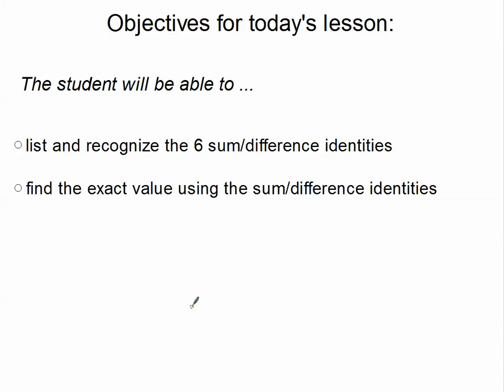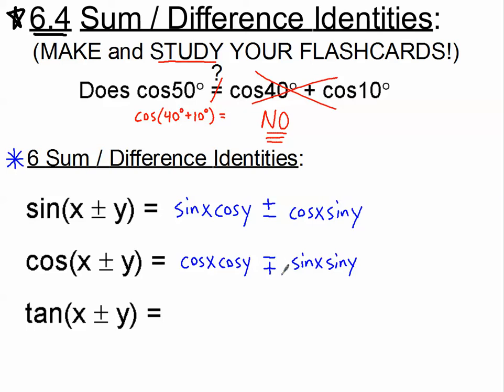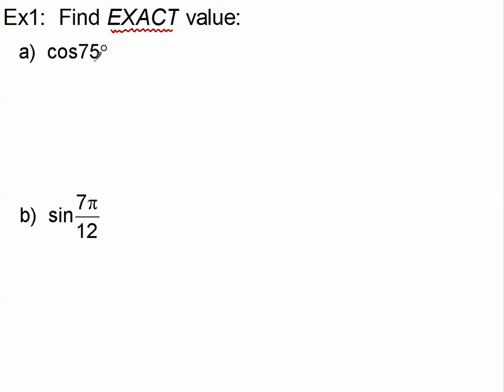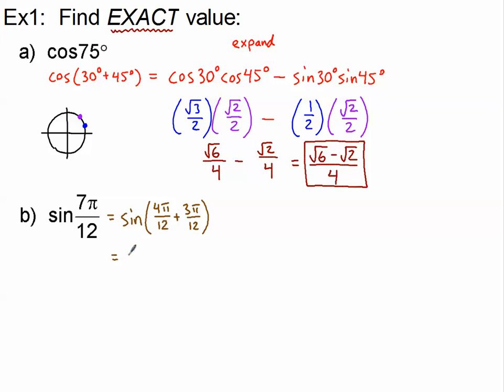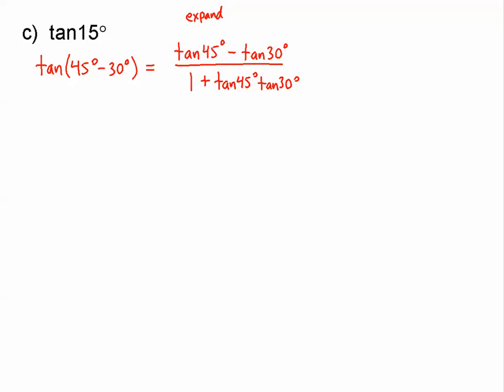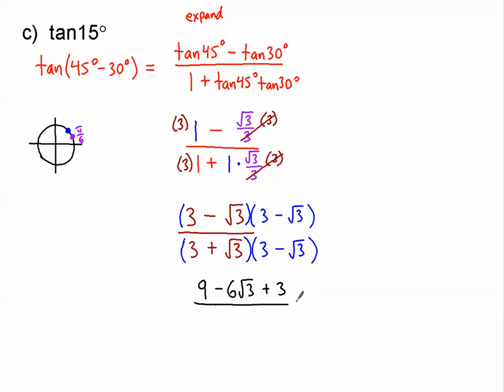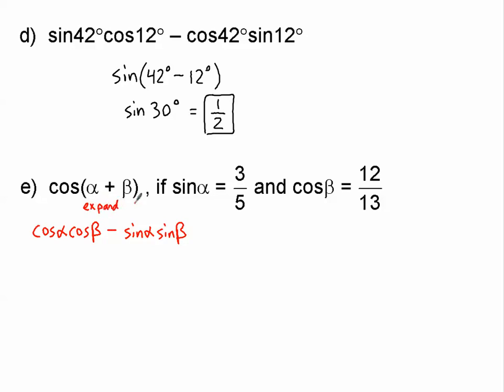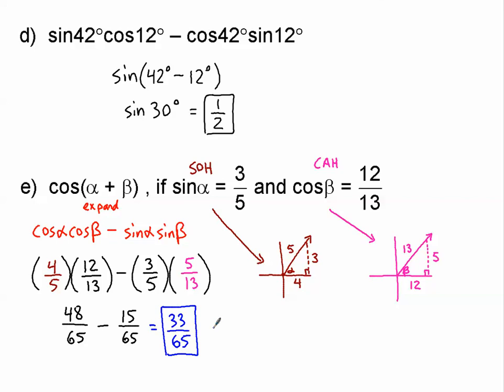Sum/Difference Trig Identities